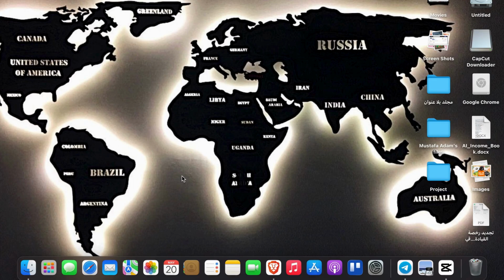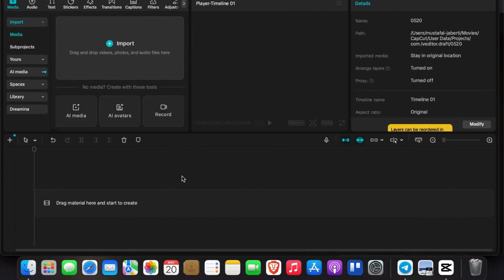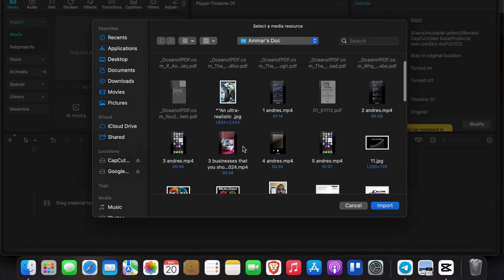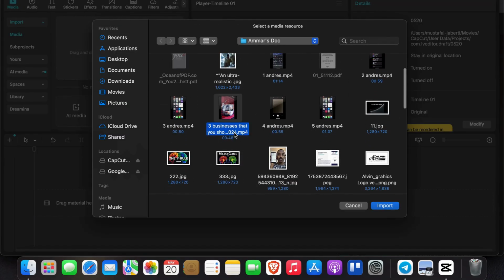How to use Keyframes in CapCut Desktop for Smooth Transitions (Quick Guide)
Hello guys and welcome to the Best Online Tutorials channel! This video guides you on "how to use capcut" to create smooth transitions using keyframes in CapCut desktop. Learn essential "capcut editing" techniques in this "capcut tutorial" for achieving seamless effects. This "video editing tutorial" focuses on "how to use keyframes in capcut pc" to enhance your projects.